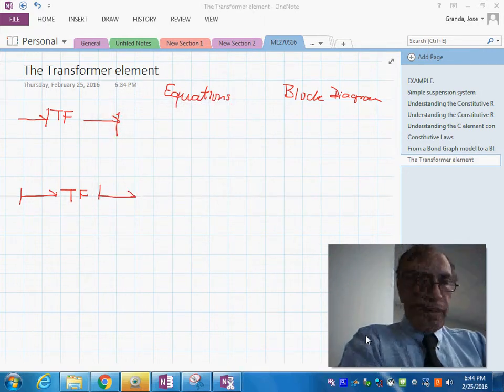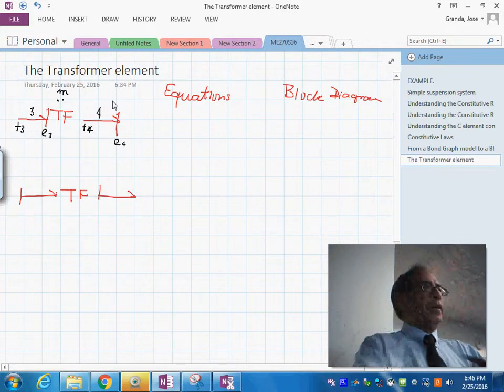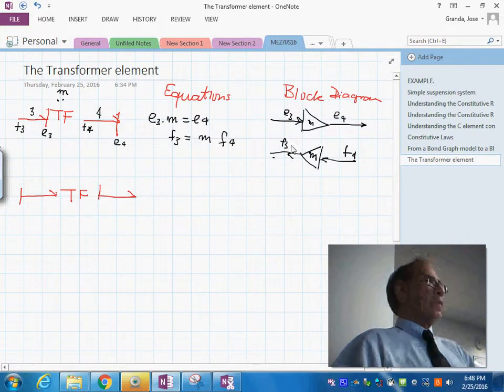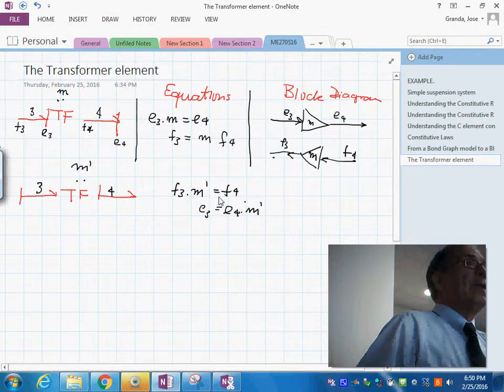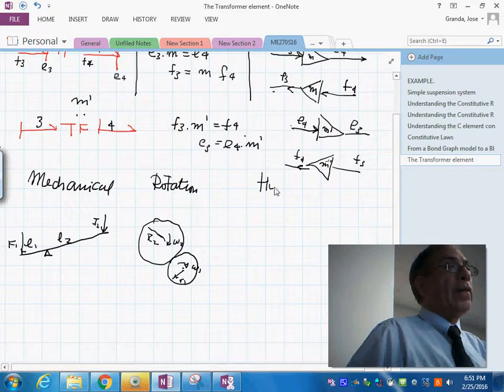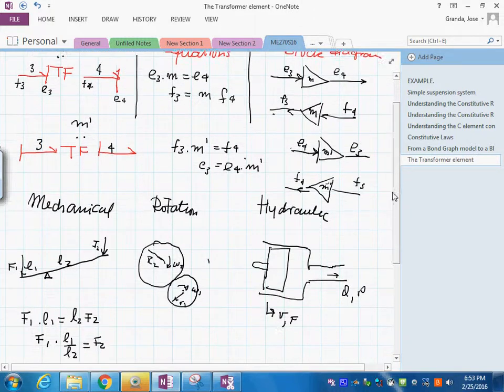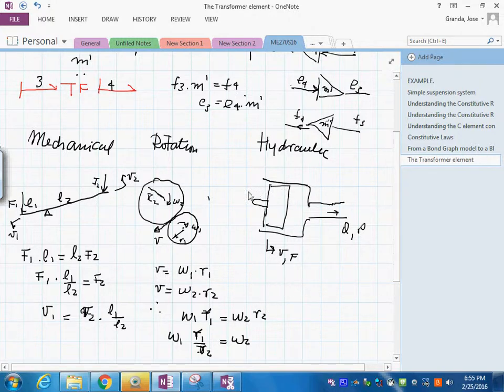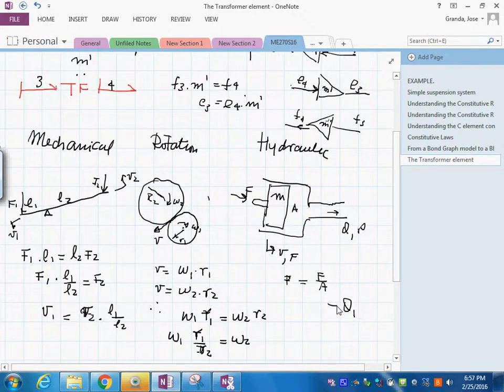The transformer element constitutive relations an equivalent representation 2522016 1858 2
Samples of Transformer elements in mechanical, electrical and hydraulic domain.